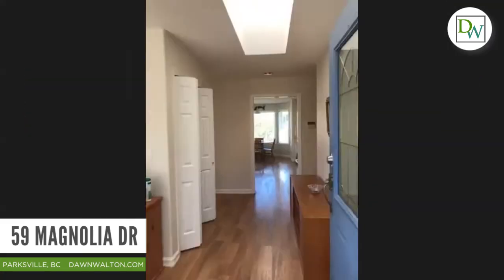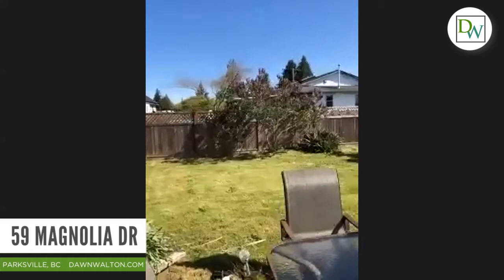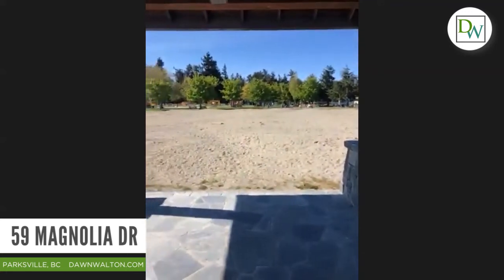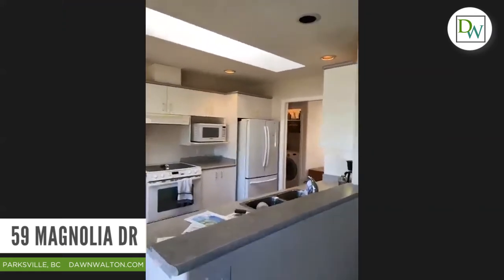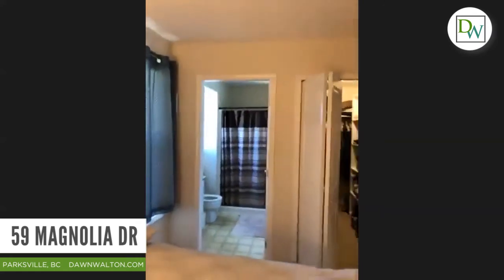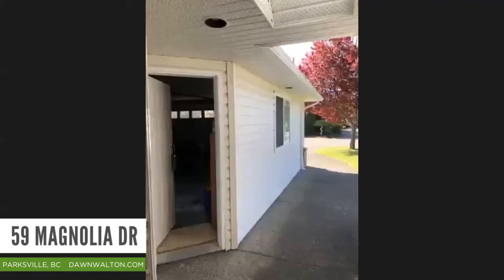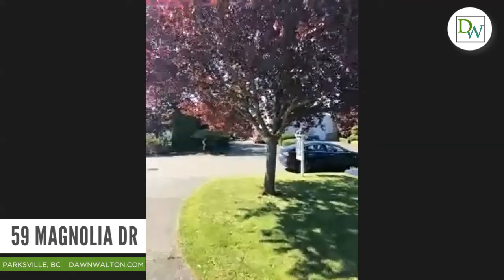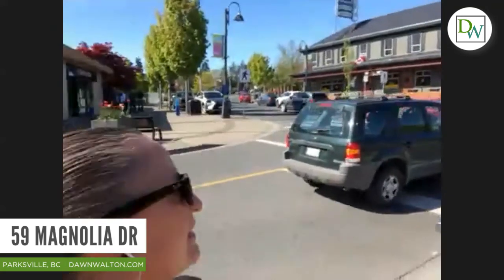Magnolia Virtual Open House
Come on a virtual OPEN HOUSE of 59 Magnolia Drive, a Parksville Updated 3 Bedroom Rancher
MLS #467018  |  $519,900
👨‍👩‍👧‍👧 Family Room
📦 Plenty of Storage
🏖 5 Minutes to the Beautiful Sandy Beach
🐶 Fully Fenced Yard
🚍 RV or 🚤 Boat Parking!
🚗 Double Garage